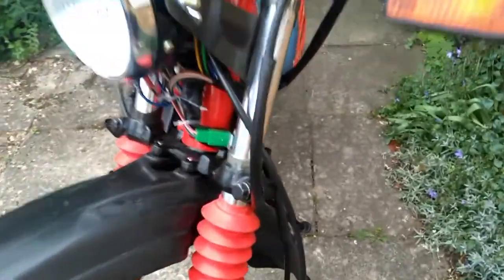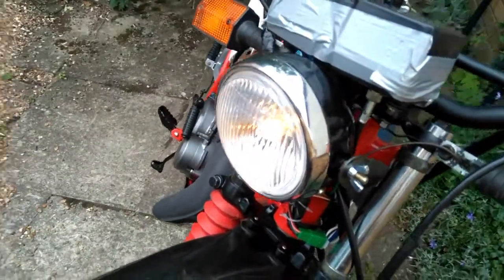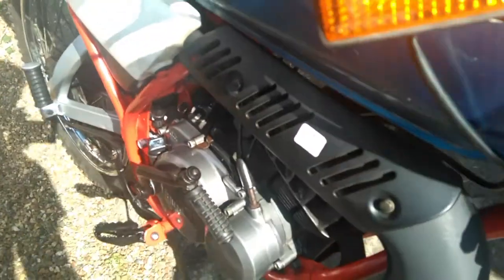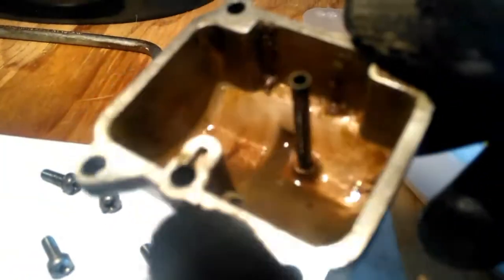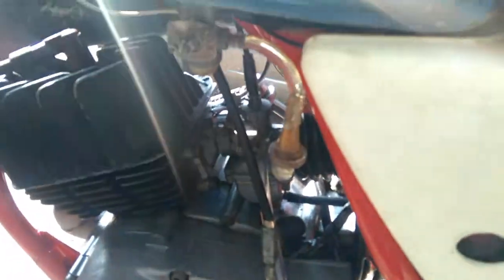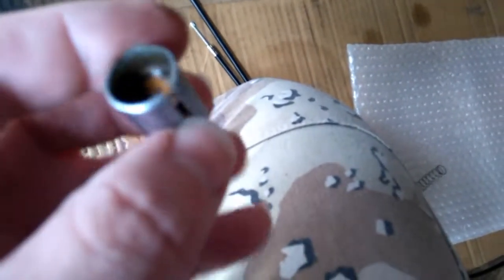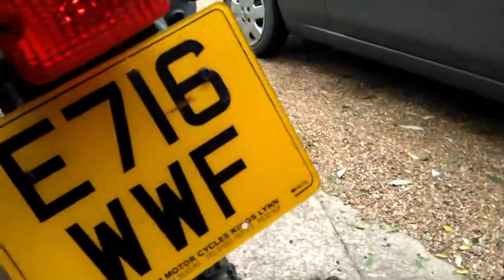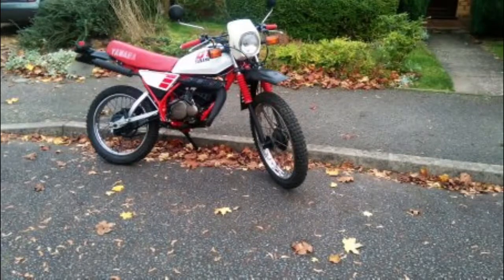Yamaha Dt50mx rebuild Pt8 last part of 8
Getting the bike running right and looking fit for MOT in the last part of the Yamaha Dt50mx rebuild series. Carb very dirty after running with raw oil in the little petrol can I made to help get it running
 last pics show various period parts that i got round to fitting eg headlight cowl red seat, got a tight tank and the bar ends aren't stock.
put the throttle in the right place. this 1988 DT50MX was then MOTed and on the road